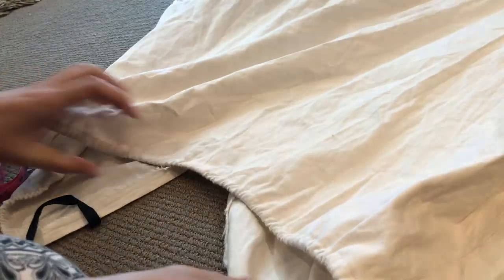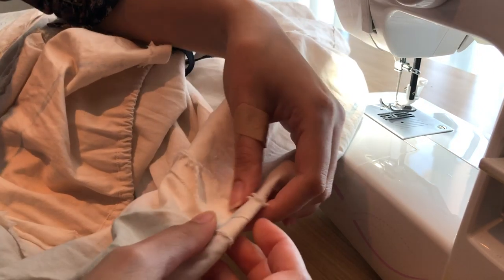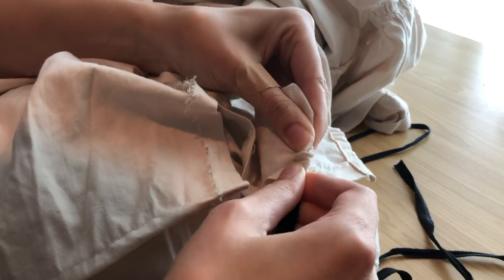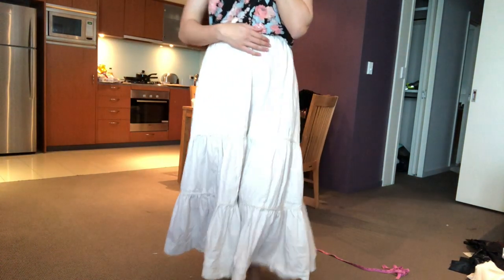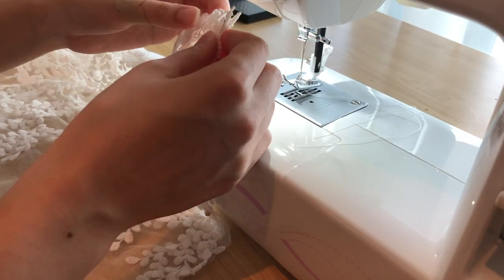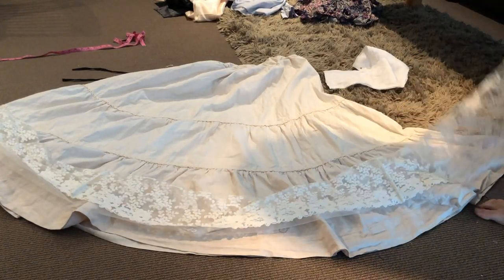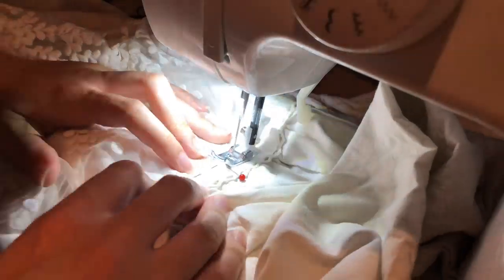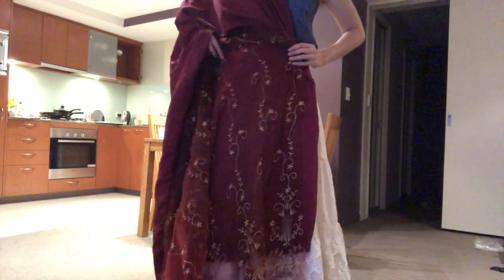Temporarily Change the Length of a Petticoat Skirt || Making Briar Rose: Part 1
Have you got a petticoat or skirt that is perhaps too long but you don’t want to permanently alter it to a shorter length? In this video I show how I temporarily alter a petticoat so it can be both short and long, depending on the length of the skirt or dress I want to wear it with!